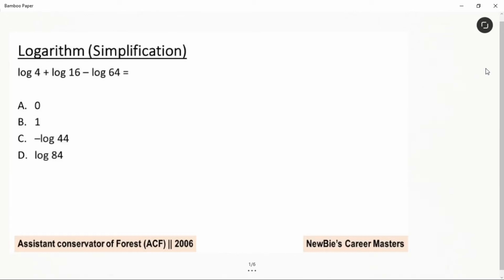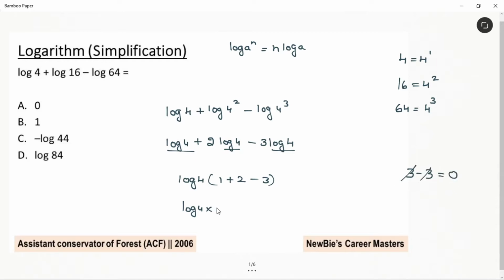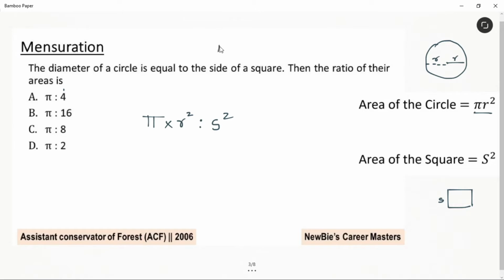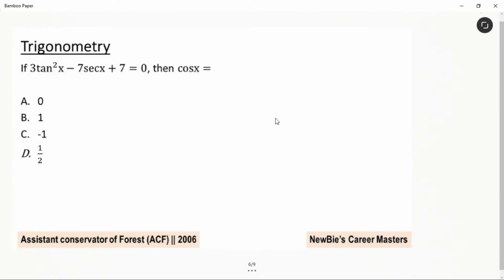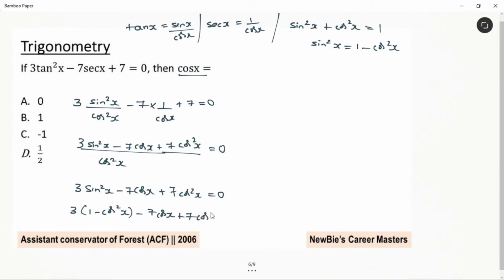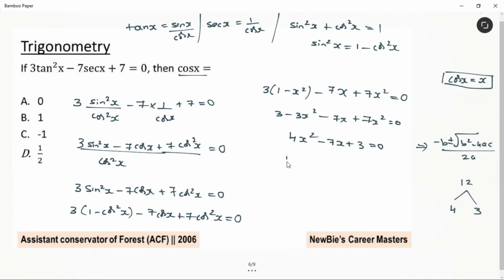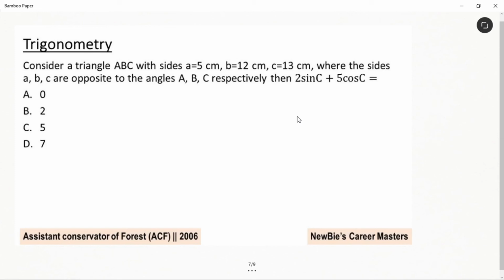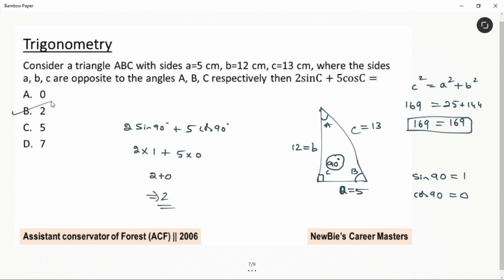Newbie's (Learners) || Assistant conservator of Forest (ACF) || Quantitative ability - 5 || 2006